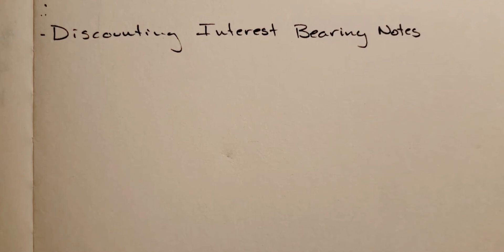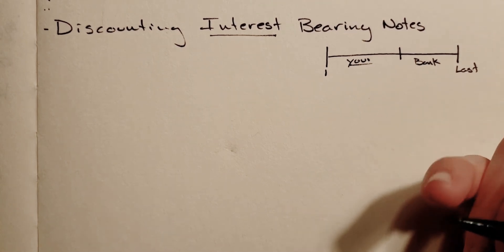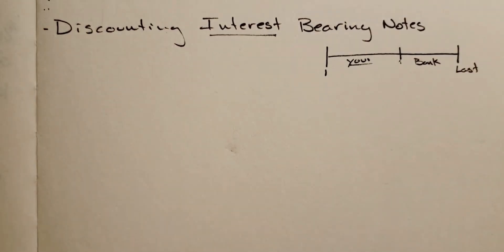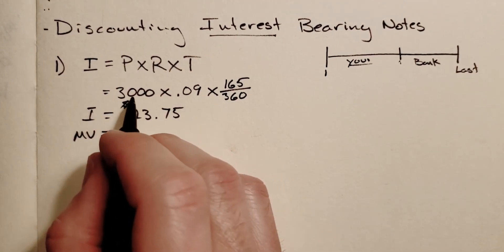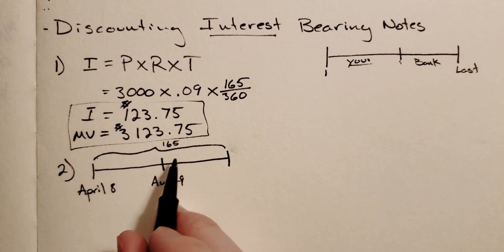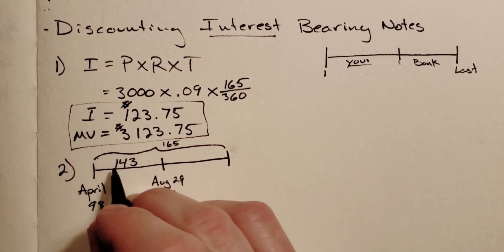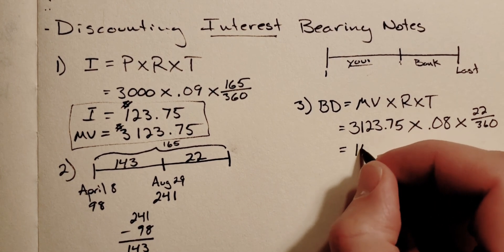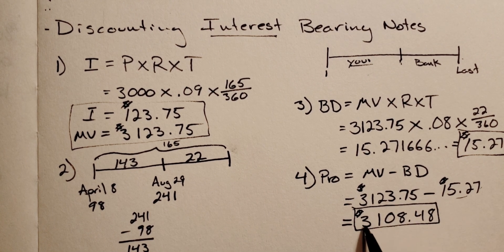Discounting Interest Bearing Notes Example #1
This video corresponds to slide 11 from the notes.
You sell the following promissory note to the bank. Find the interest and maturity value, discount period, bank discount, and proceeds.
Date of Note: April 8th
Face Value: $3000
Length of Note: 165 days
Interest Rate: 9%
Bank Discount Rate: 8%
Date of Discount: August 29th